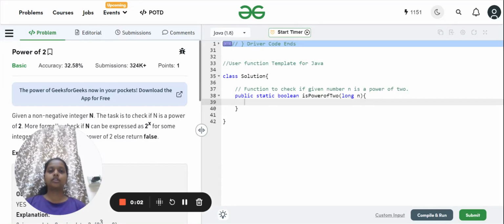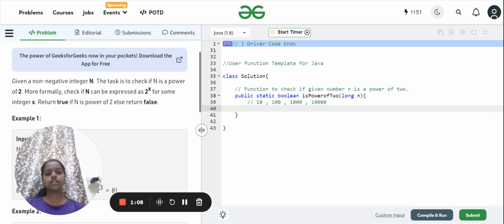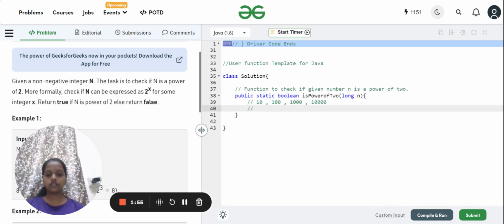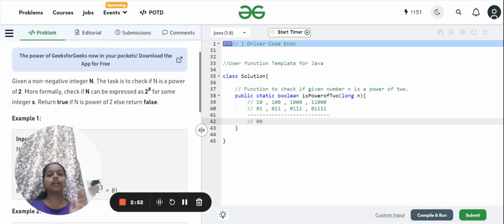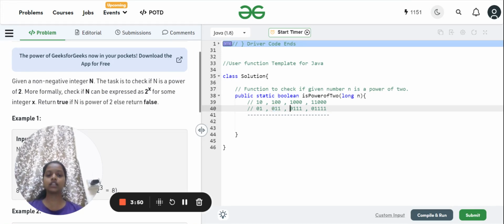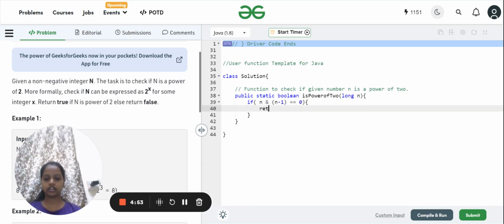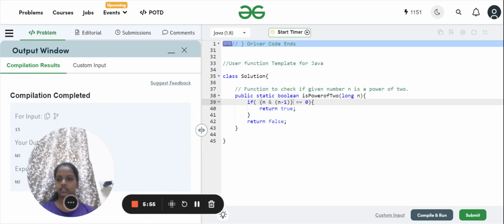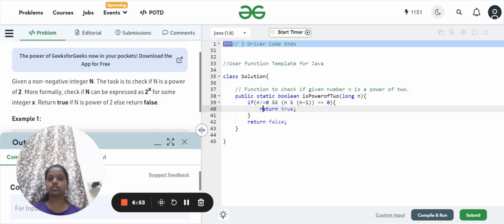Power of Two - Bit Manipulation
In this video, we will be solving a question on bit manipulation concepts. The question is about determining whether a given number is a power of two or not. I will explain two approaches to solve this problem: a brute force approach and an efficient approach. The efficient approach involves using the bitwise AND operation with the number and its decrement. If the result is zero, the number is a power of two. Otherwise, it is not. I will demonstrate both approaches and provide examples for better understanding.